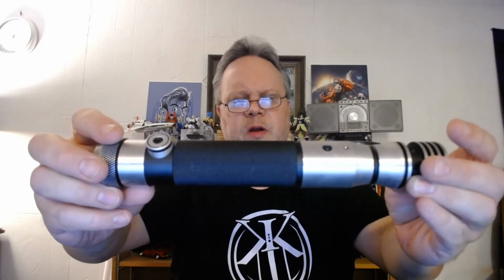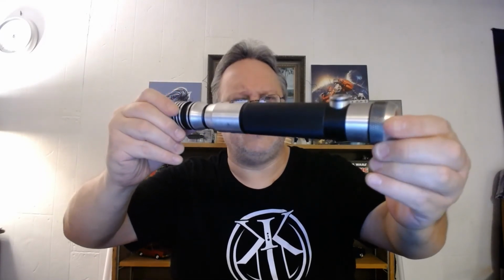Unboxing another Sabertrio - a second hand Sabertrio Arclyte FX